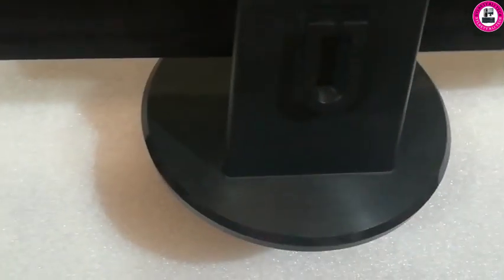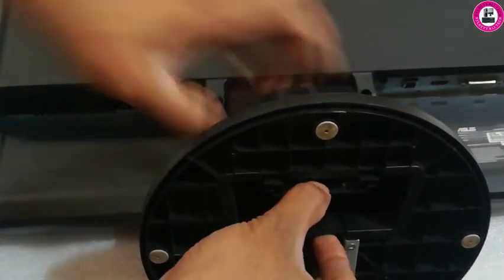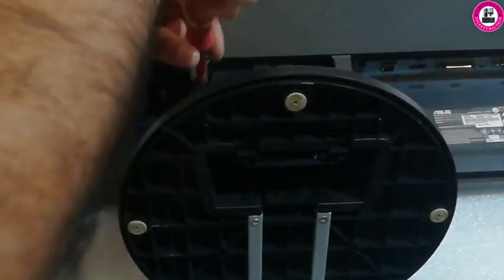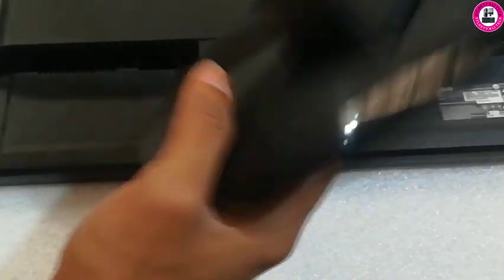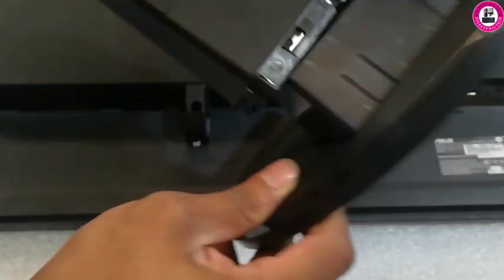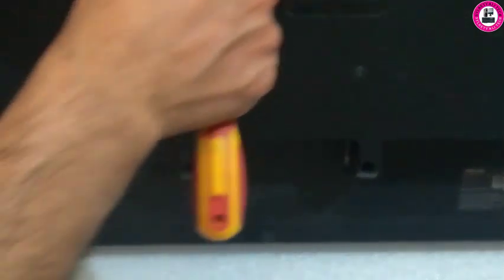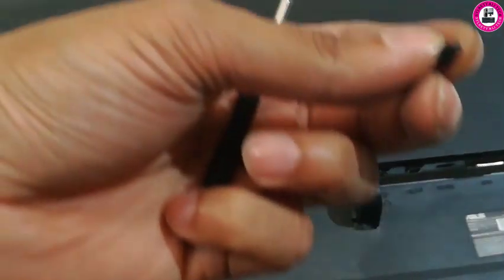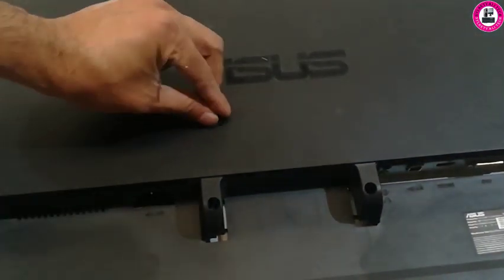How to remove stand from ASUS (VK248).Base detaching from ASUS monitor.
In this video i was trying to remove stand from an Asus monitor which model was VK248 .its very easy and simple if you like my video please do like and comment below. Once you decide to try it make sure you keep unplug all sort of power disconnected to avoid  any damage .